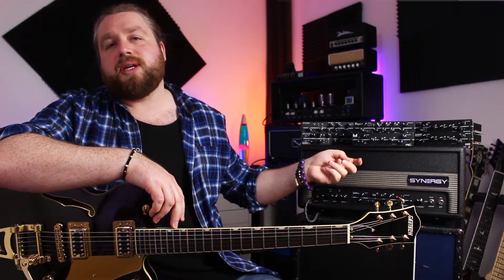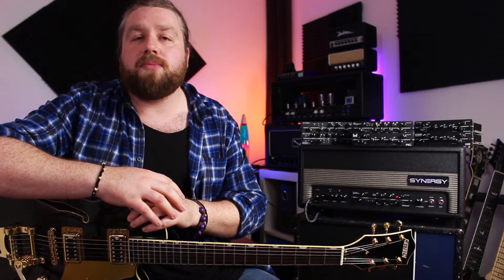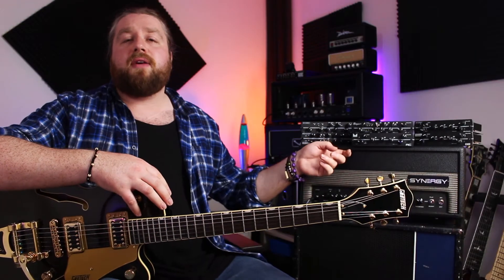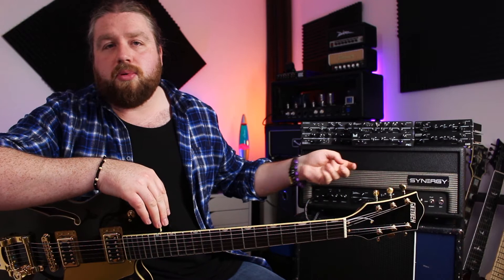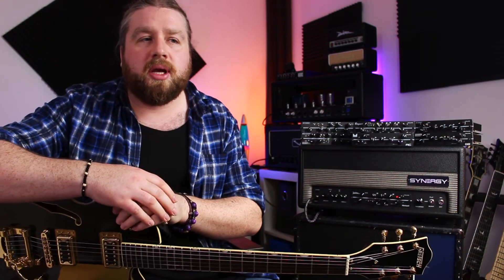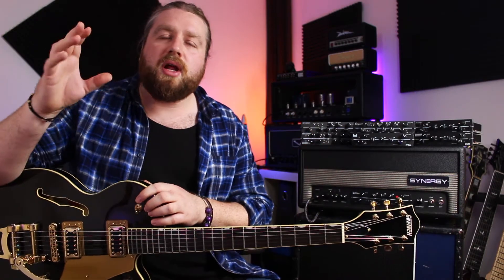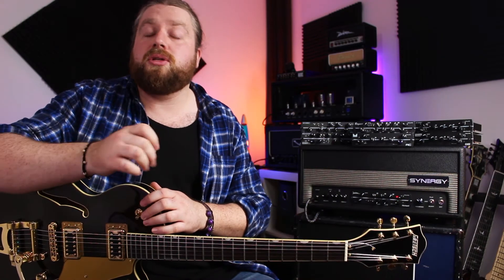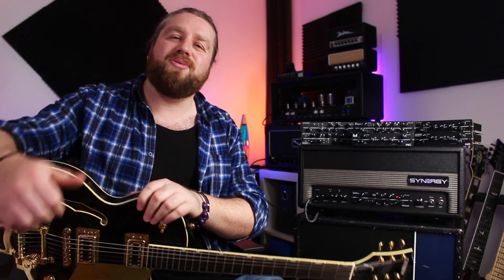Synergy Amps - An Introduction & Demo (Morgan, Friedman, OS, Fryette)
An introduction to Synergy amps! A look at the system as a whole and a demo of some of the modules. I will be producing a number of videos in the coming weeks focusing on individual modules and the SYN30 head.

-- LINKS & SOCIALS --